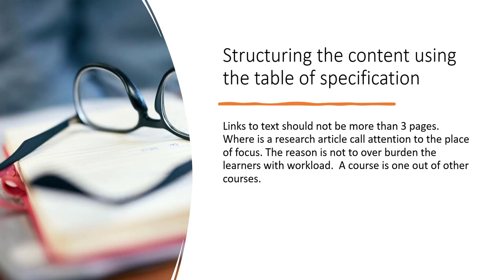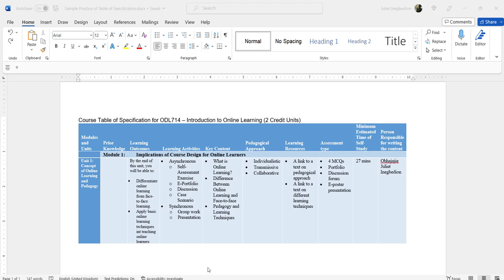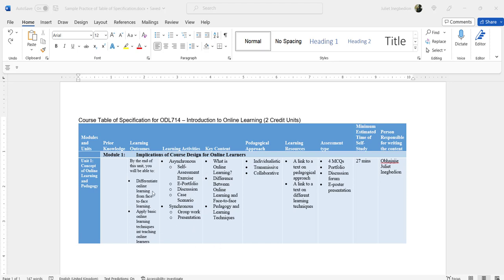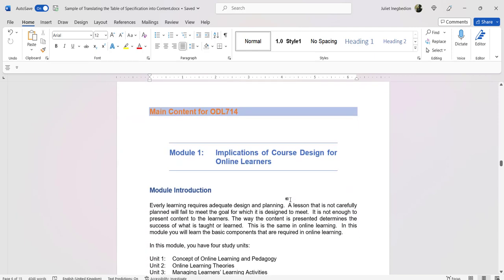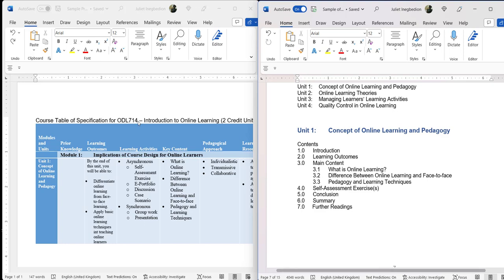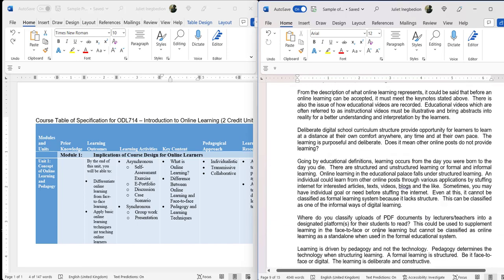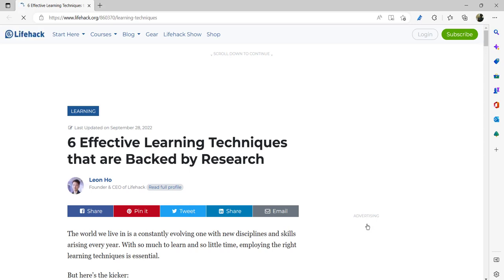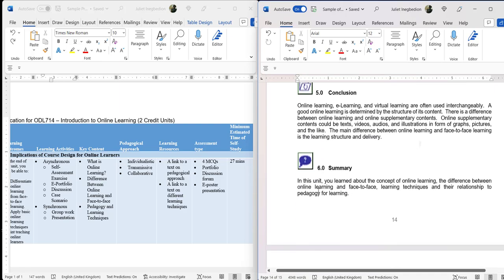Using Course Table of Specification for Course Writing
Quality online course content or distance learning content starts with course design.  The course design ends with table of specification for course writing.  Some course writers find it difficult using the table of specification.  A well structured table of specification leads to quality course content.